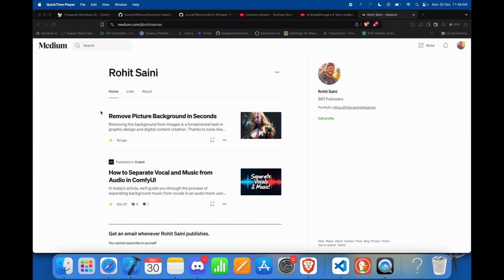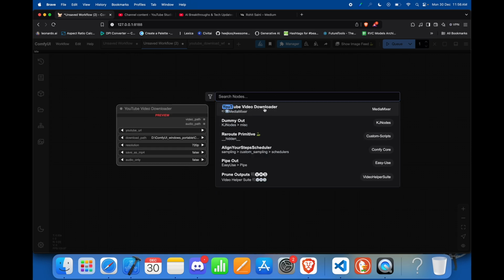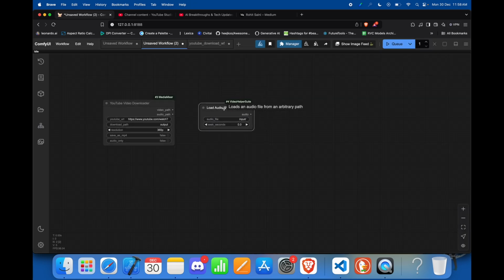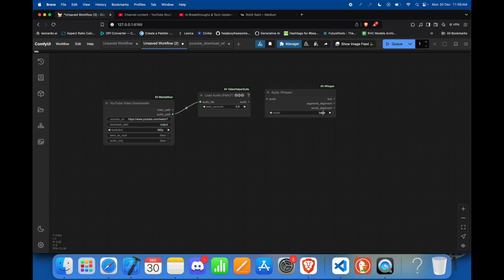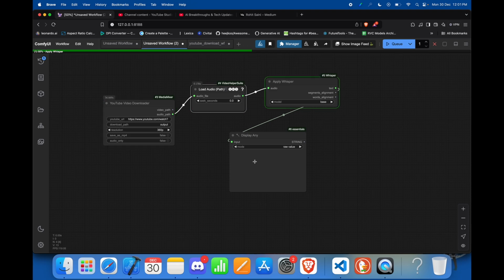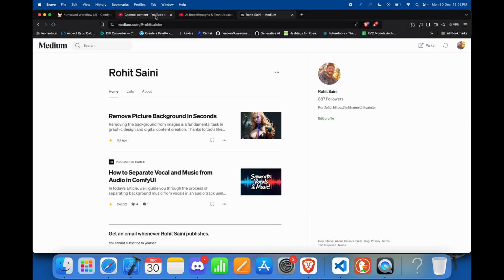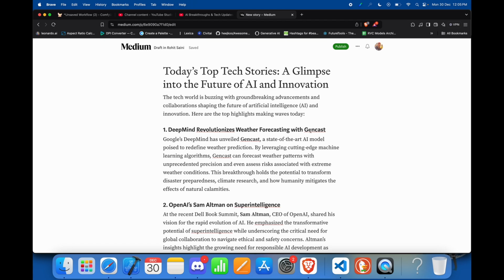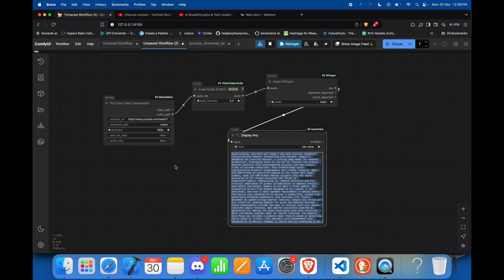Turn YouTube Videos into Articles with AI! | Free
Discover how to transform YouTube videos into well-written articles using AI tools! In this video, I'll walk you through the entire process step by step, making it easy for anyone to create content effortlessly. Whether you're a blogger, content creator, or just exploring AI, this guide will help you save time and maximize productivity.

What you'll learn:

How to extract information from YouTube videos.
Tools and techniques to turn video content into text.
Tips to refine and structure your articles for better readability.